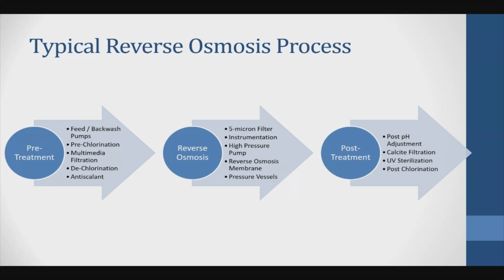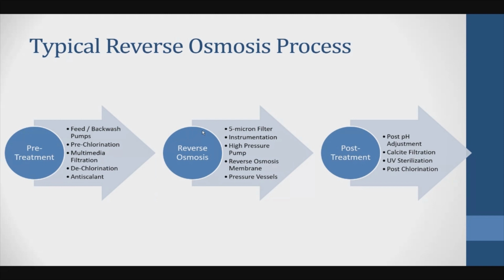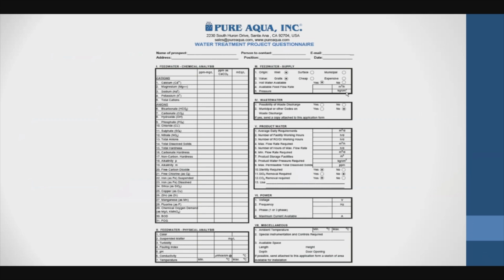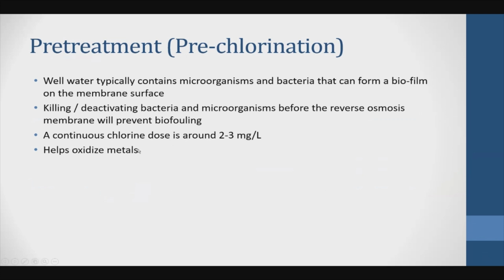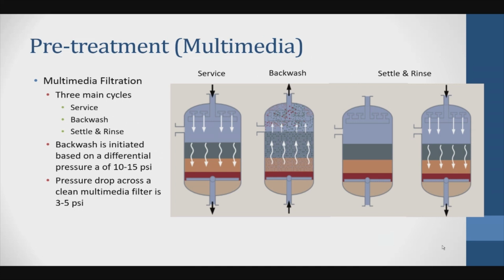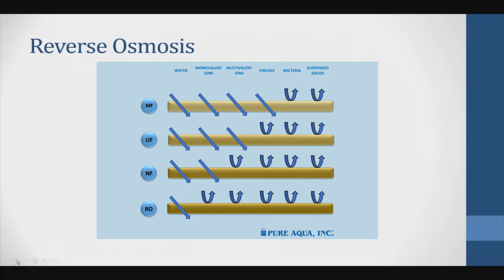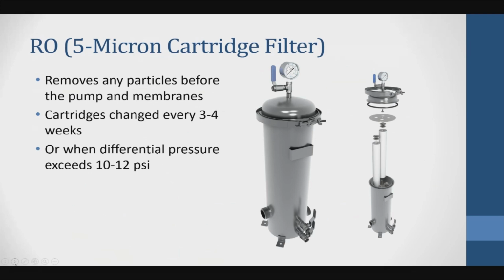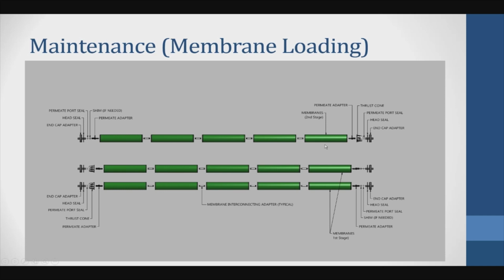Brackish Water Reverse Osmosis Presentation Webinar